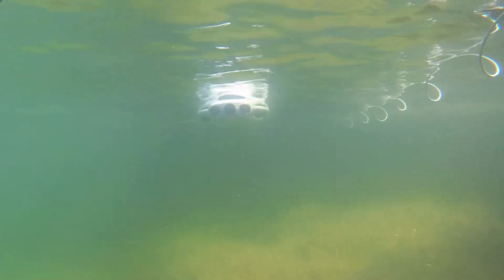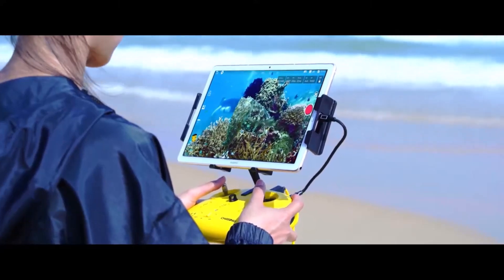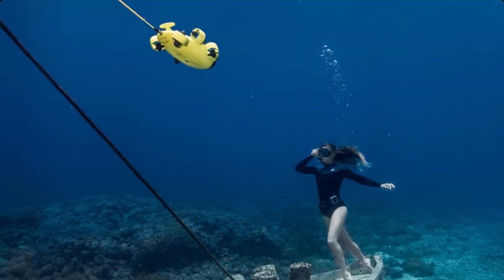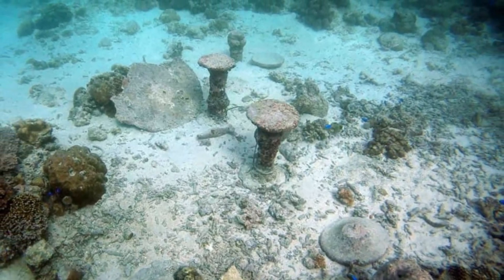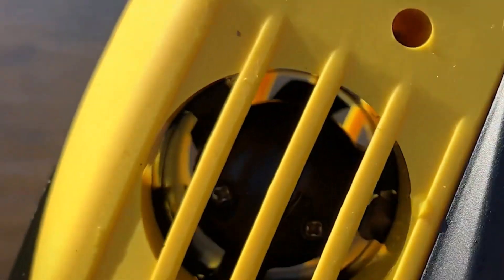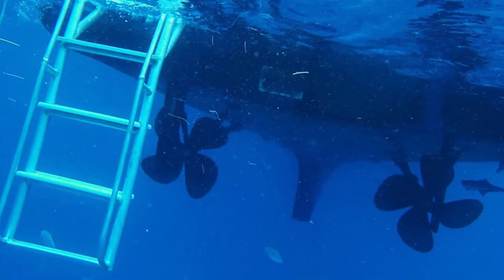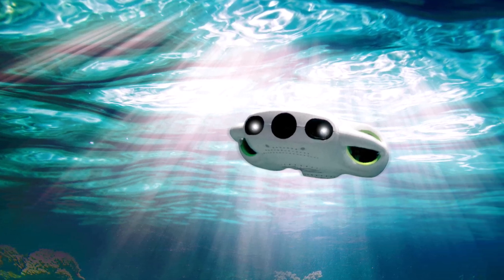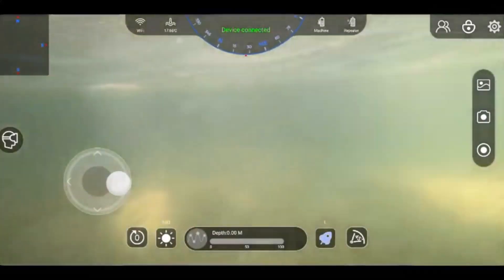Best Underwater Drones & ROVs of 2024: Explore the Depths!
Unleash Your Inner Explorer: Top Underwater Drones for Every Budget

Timestamps:
00:00 - Intro
0:21 Chasing Innovation Gladius Mini
1:23 Qysea Fifish V6 or V6S ROV
2:19 Chasing Innovation Dory
3:10 PowerVision PowerRay
4:06 YouCan Robot BW Space Pro 4K

Discover the best underwater drones and ROVs of 2024! From compact and affordable options to high-end, feature-packed models, we've got you covered. Explore the depths like never before with these amazing underwater robots.